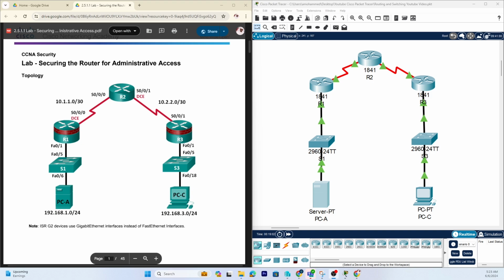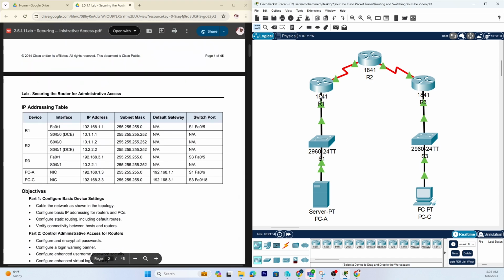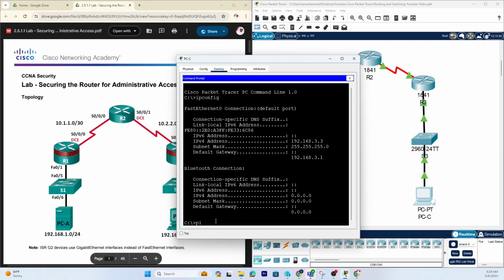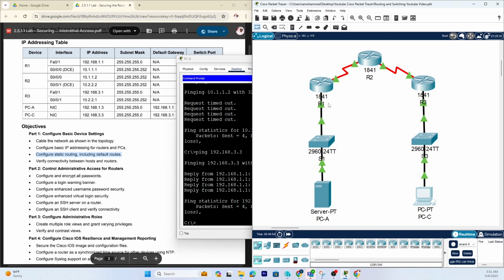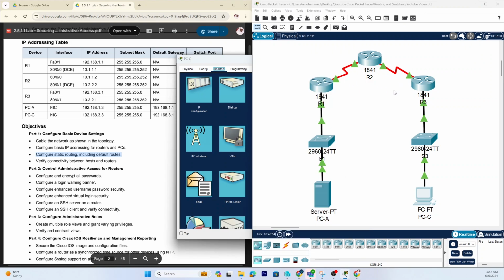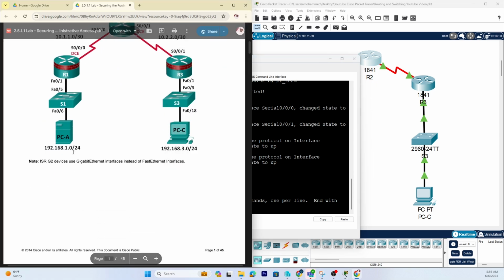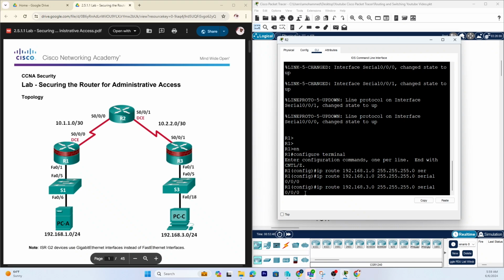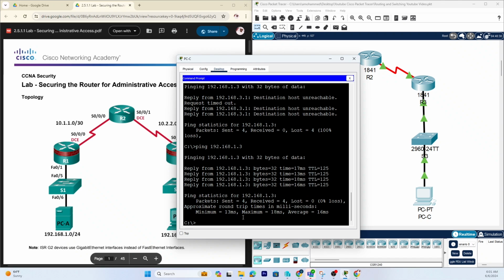How to configure Static Routes & Default Routes on Cisco Routers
Welcome to our comprehensive tutorial on configuring static routes and default routes on Cisco routers! In this video, we will walk you through the step-by-step process of setting up and managing static routes and default routes to optimize your network's performance.

What You'll Learn:
The basics of static routing and its importance in network management.
How to configure static routes on Cisco routers using command-line interface (CLI).
Setting up default routes for efficient packet forwarding.
Practical examples and troubleshooting tips for real-world applications.
Whether you are a networking student, an IT professional, or simply someone looking to enhance your networking skills, this video will provide you with the knowledge and confidence to master static and default route configurations on Cisco routers.

Key Topics Covered:
Understanding Static Routes vs. Default Routes
Live Demonstrations with Real-World Scenarios
If you have any questions, feel free to drop them in the comments section below. Happy networking!